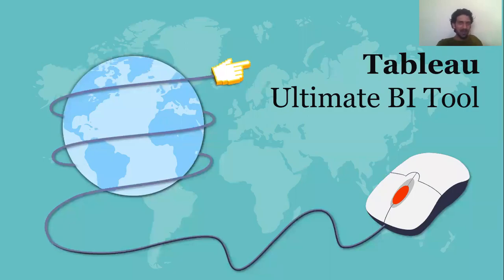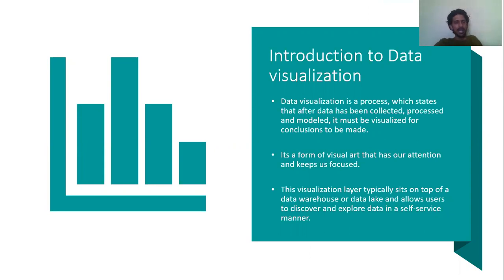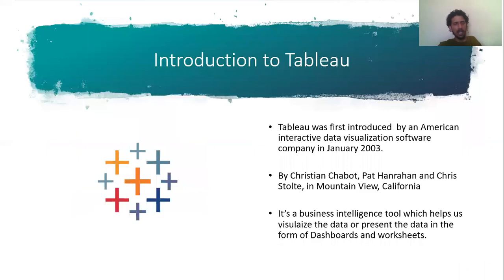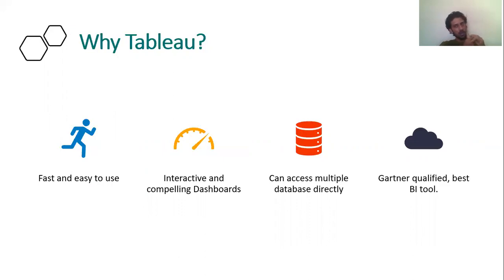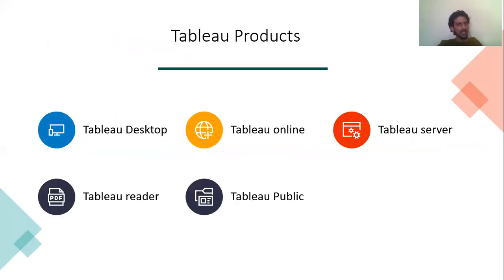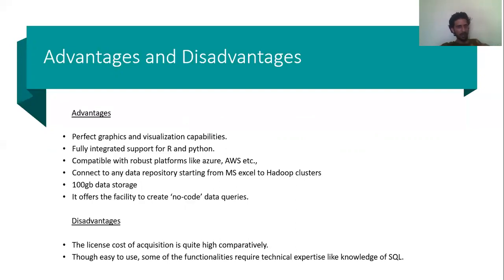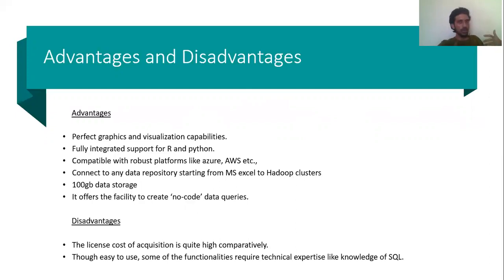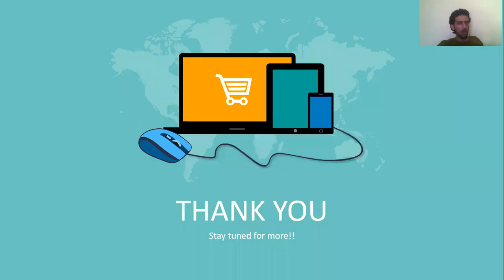7. What is Tableau - Free Data Science Course - TechTablet by Varun Rao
Tableau, plays a very important role in the life of an employee associated with Data Science. This video focuses on a basic understanding of what Tableau is and its uses.

Hope you enjoy the free series, being posted out of passion to help atleast a few.

:D